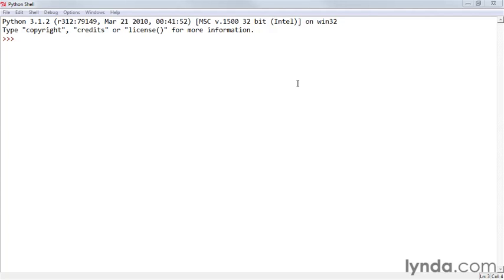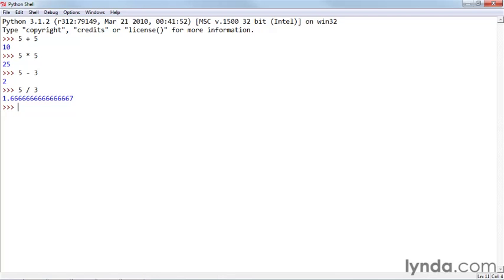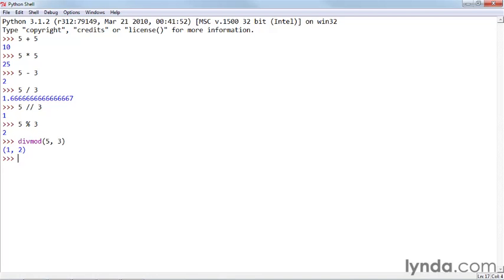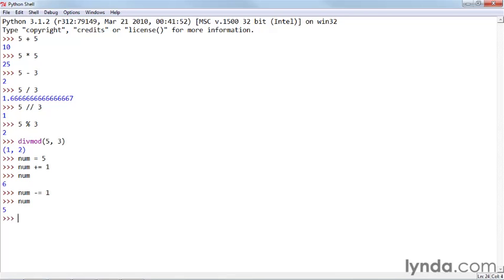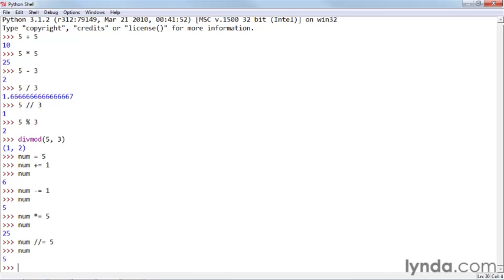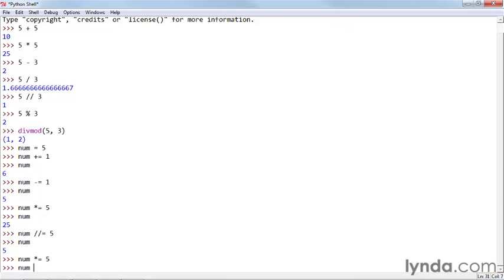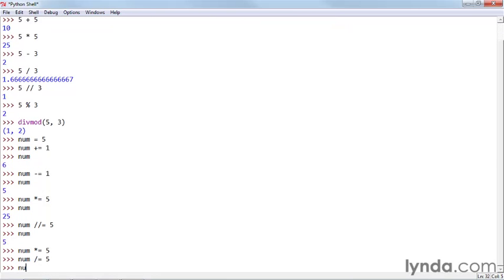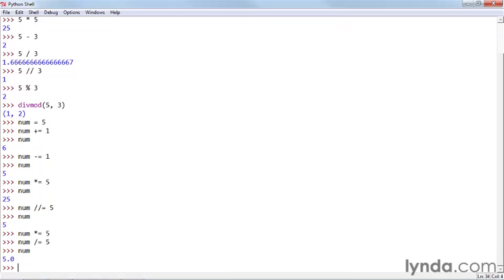0801 Performing simple arithmetic